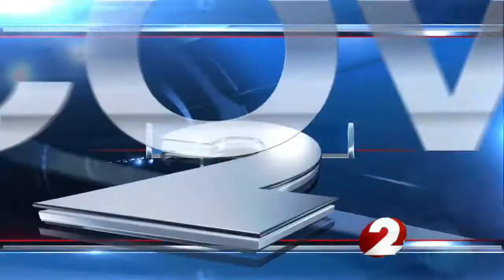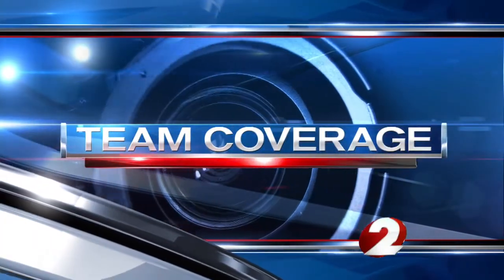Winter outside worker challenges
How store employees keep warm while gathering carts